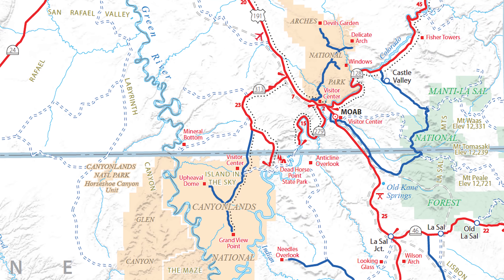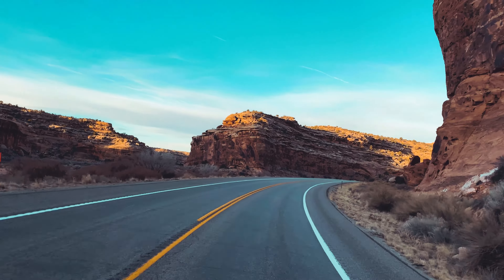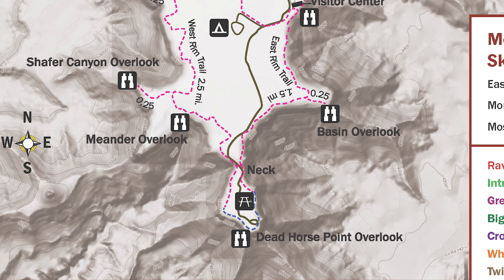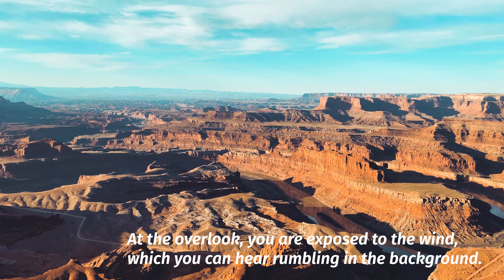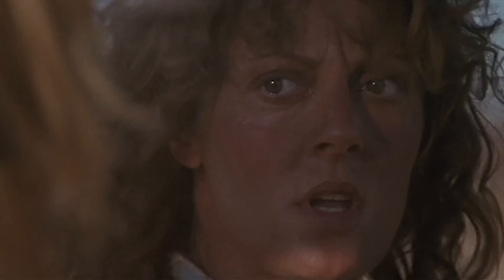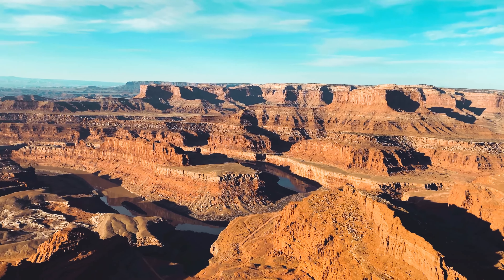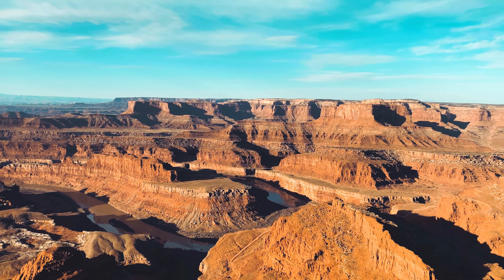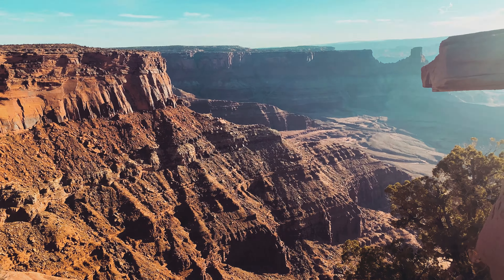Moab Area: Visiting Dead Horse Point State Park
In the busy destination area of Moab, Utah, there's a state park that is too easily overlooked. It is easy to focus solely on Arches National Park and Canyonlands National Park, but Dead Horse Point State Park should not be missed. It provides breathtaking views of deep canyons, beautiful red rock, and the Colorado River.

One day in March 2022, I visited Dead Horse Point State Park, and in this video I share the views, a bit of history, and the wonder that makes up the park.

Chapters:
00:00 Into the Moab Area
00:54 Getting to Dead Horse Point State Park
01:47 The Layout of the Park
02:11 Revealing the Overlook
06:25 The Legend of Dead Horse Point
06:58 Movies in the Park
07:40 Alone in the World
09:00 Wrapping Up